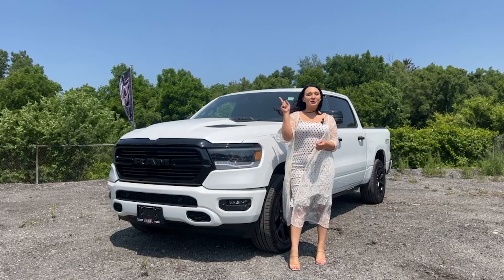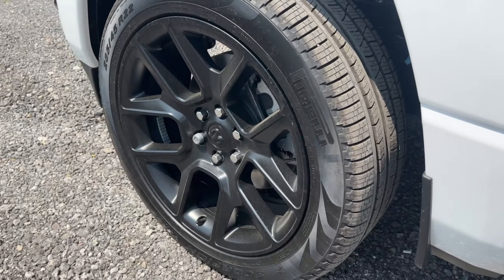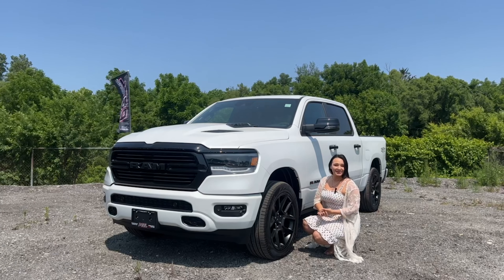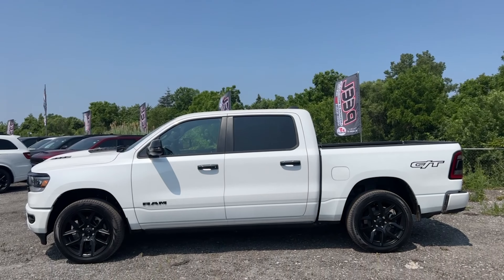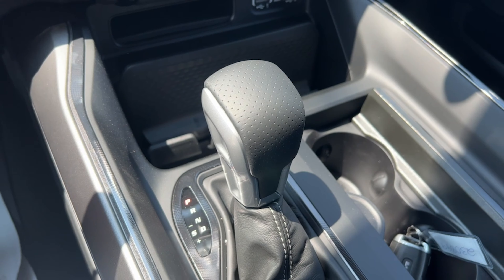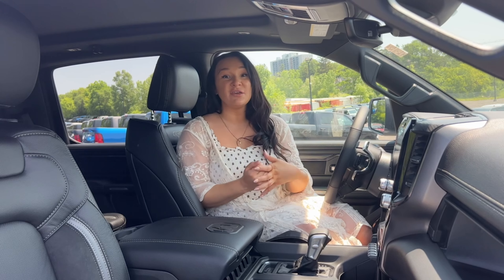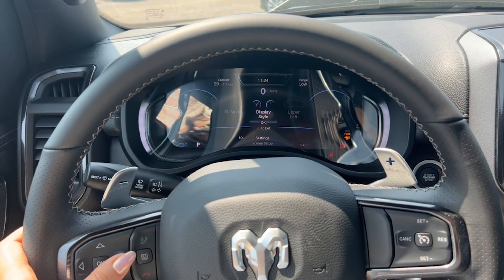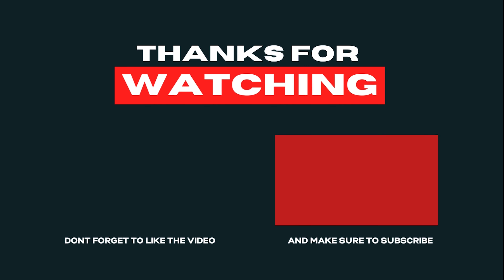2023 Ram 1500 DT NIGHT EDITION SERIES: LARAMIE | RAM For Sale in Toronto & Mississauga, Ontario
Leave a 5 STAR GOOGLE REVIEW ⭐ for Genna & our YouTube Channel
In this video, Genna continues the Night Edition Series with the loaded 2023 Ram 1500 Laramie Night Edition!
Sales Consultant: Genna
Visit Us:
📍212 Lakeshore Rd W, Mississauga, ON L5H 1G6